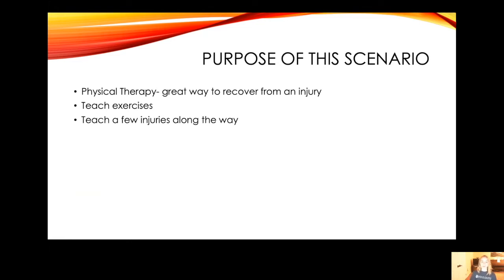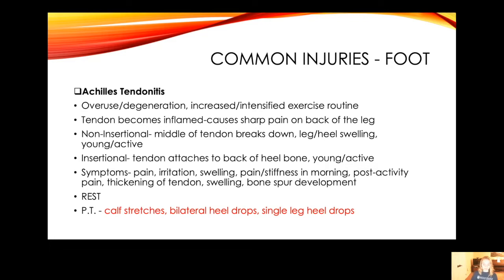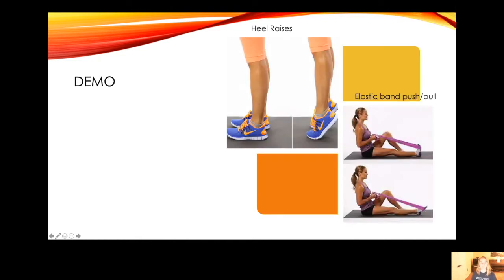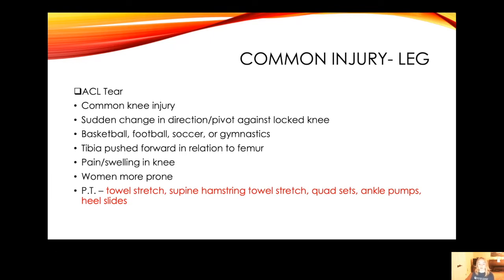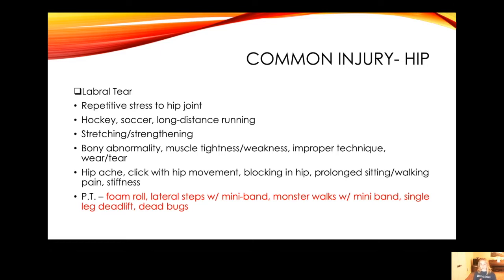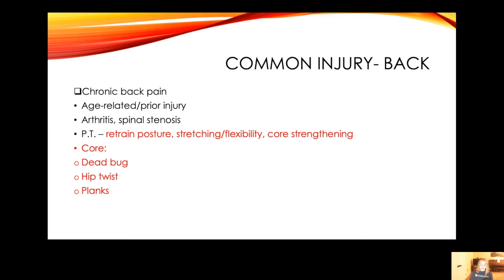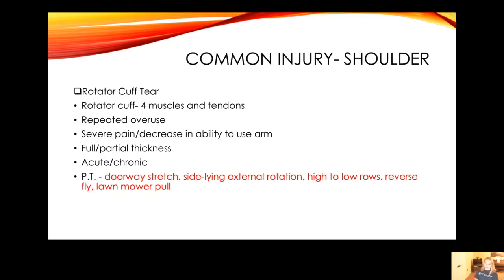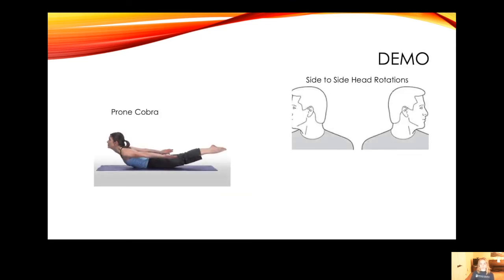Emily Sedlak - Sports Injuries & Physical Therapy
This video explains causes and symptoms of a few sports related injuries, starting from the foot up to the neck. Then I give a couple of suggestions for at-home physical therapy exercises. There are a few demonstrations throughout the video. Drop any comments and questions below!